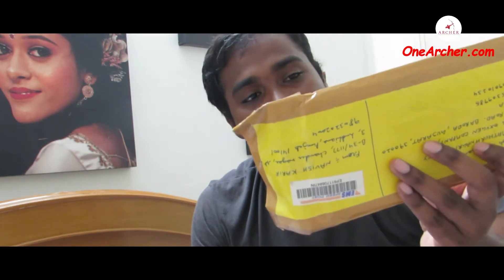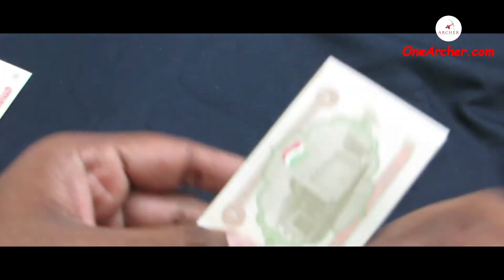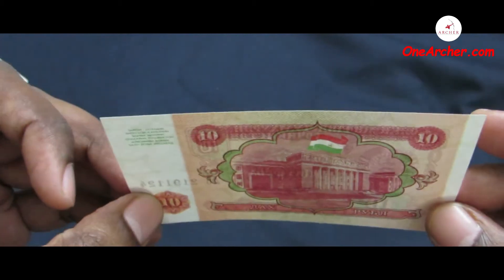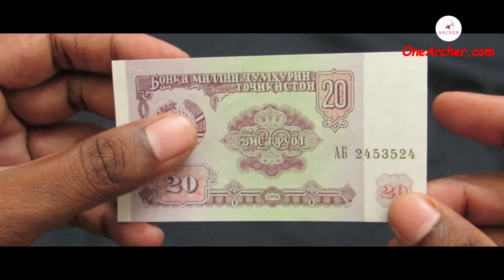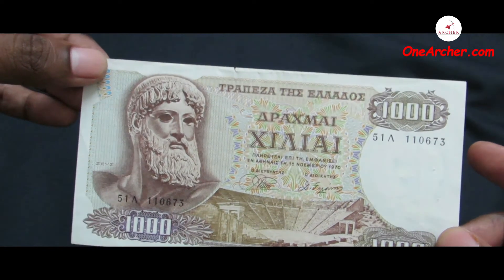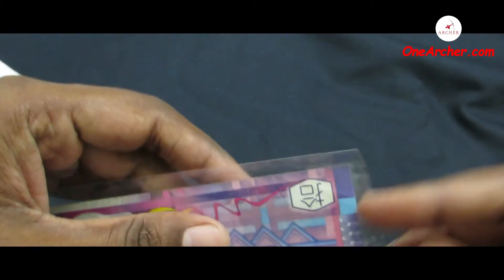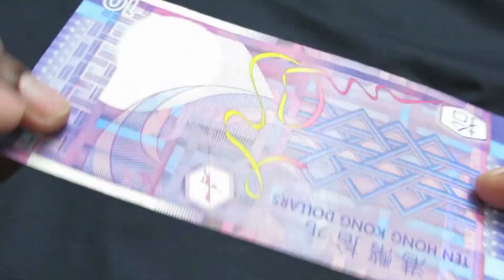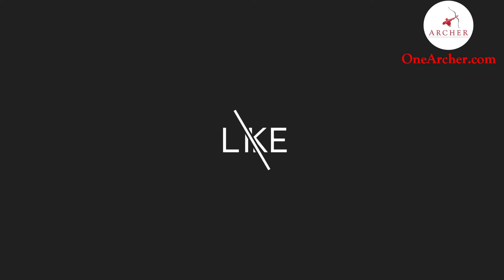UB#63 TAJIKISTAN SET | Greece Drachmai | foregin currency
00:00-Intro
The currencies out from this cellophane cover, the first are the set upto 50 ruble of tajikistan issued by the National Bank of the Republic of Tajikistan.all the currencies have coat of arms on the obverse and on the reverse has the Parliament building at Dushanbe also there is a Flag of Tajikistan over the parliament building.

one ruble of tajikistan 00:31
The 1st one is a one ruble of tajikistan,

one ruble of tajikistan 00:48
The 2nd one is a five ruble of tajikistan,

ten ruble of tajikistan 01:00
The 3rd one is a ten ruble of tajikistan

20 ruble of tajikistan 01:19
And The last one 4th one is a 20 ruble of tajikistan

1000 drachmai  of greece 01:34
The next currency is from the country of greece the currency before the introduction of euro was drachmai and this is the 1000 drachmai on the obverse is the greece god named Zeus (Artemisian Poseidon a statue in the National Archaeological Museum of Athens)
 And also Amphitheater of Epidaurus and on the reverse is a and Woman and land scape of Hydra Island

10 dollar 02:11
The last one is 10 dollar of hong kong issued by the Government of the Hong Kong this is a Special Administrative Region the Material of the bank note is Polymer